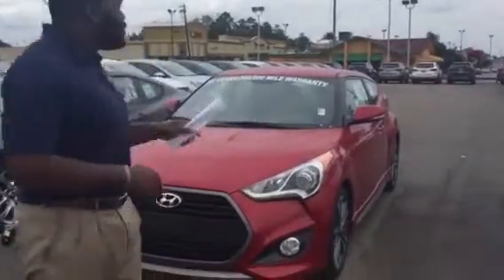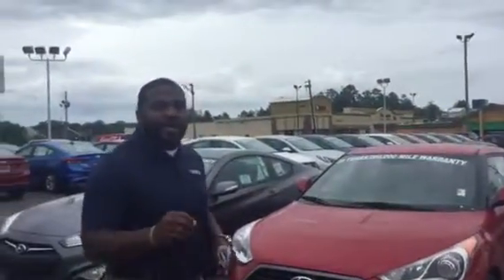Arthur's 2016 Veloster @ Tameron Hyundai in Hoover